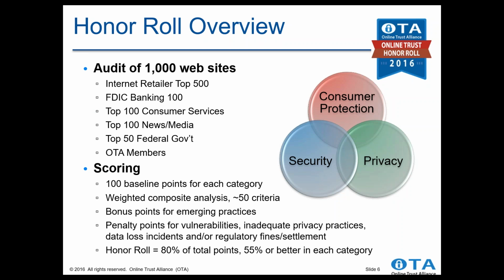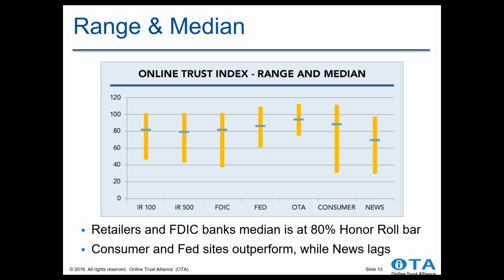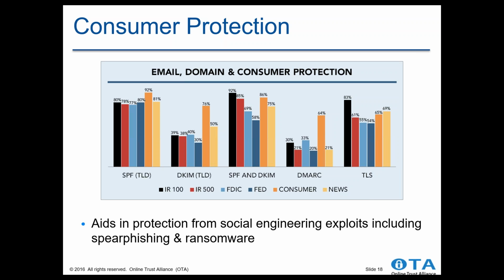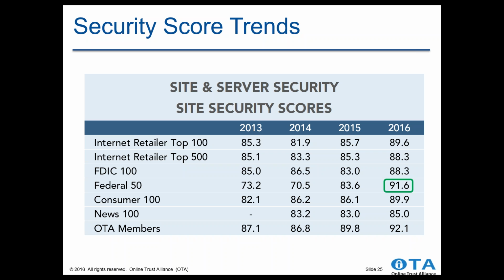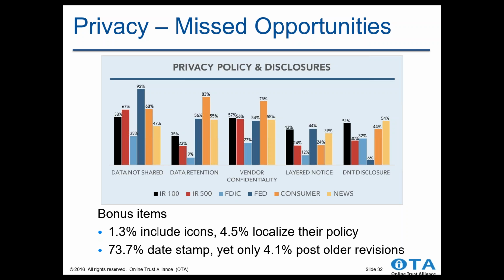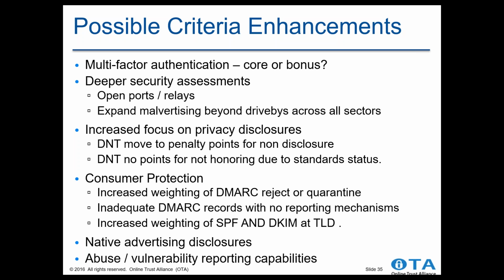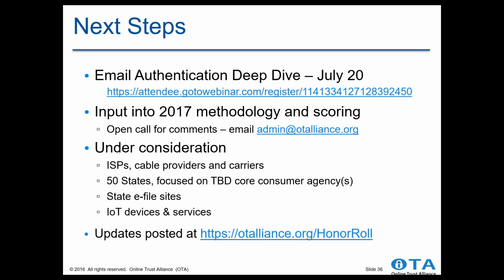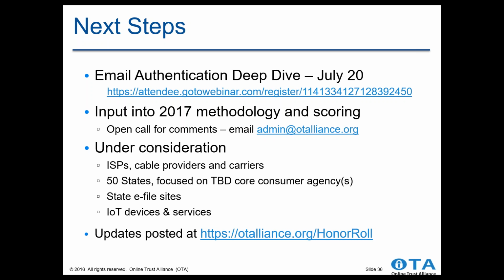2016 Online Trust Audit and Honor Roll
Overview of the 2016 Online Trust audit, including a review of the methodology, key data and trends.  Summary Q & A including discussion on possible 2017 criteria.